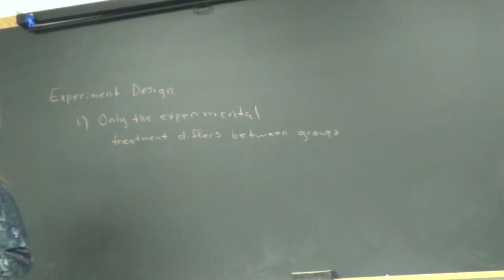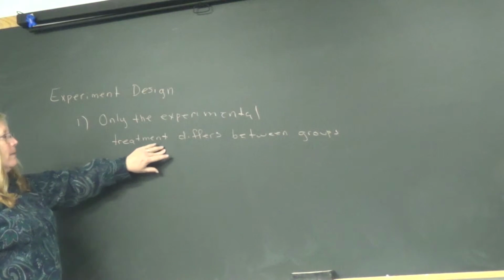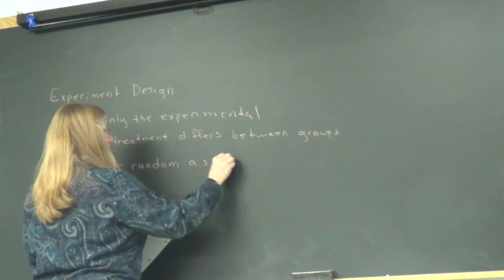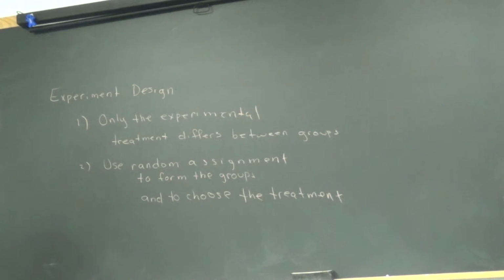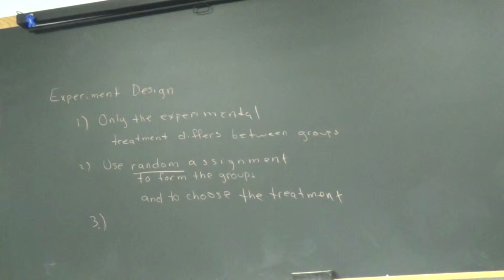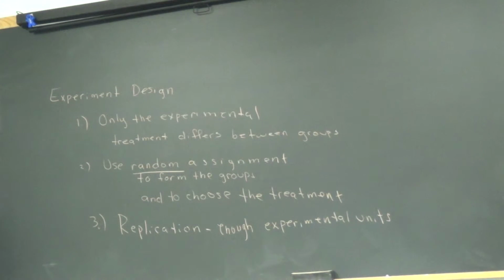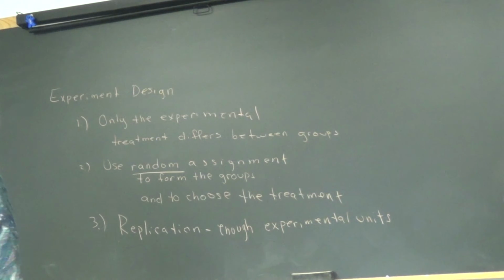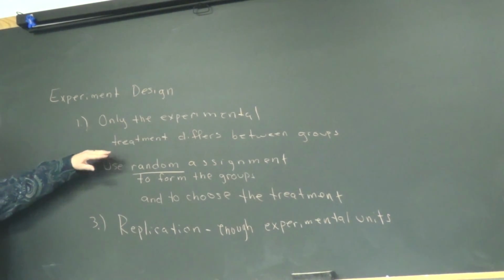Stat 11/12/15 Part 1